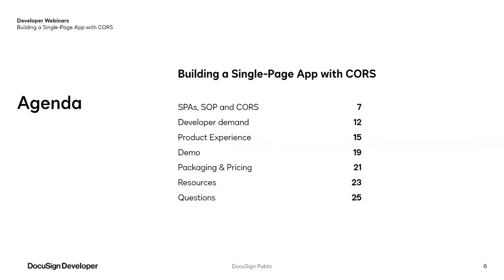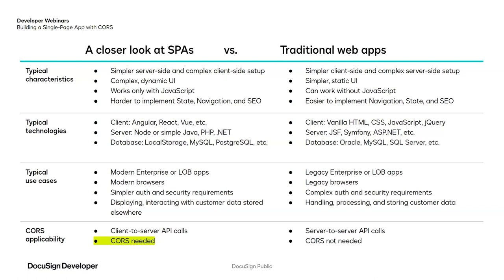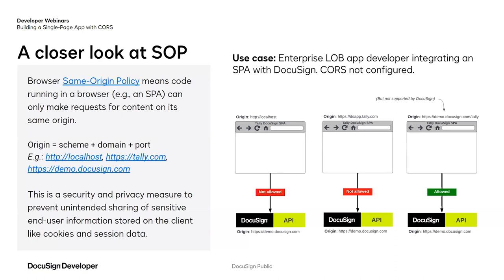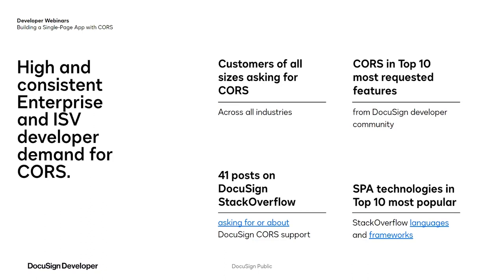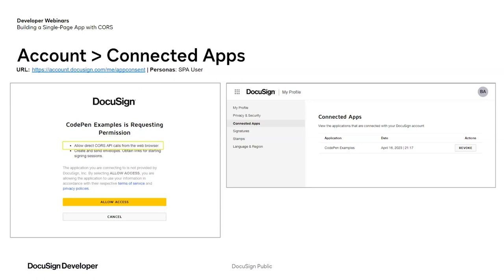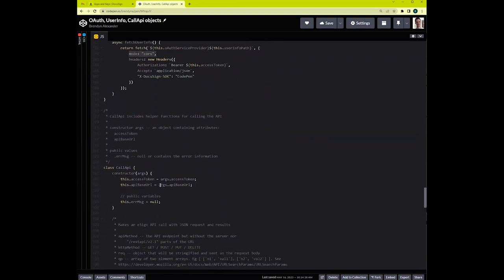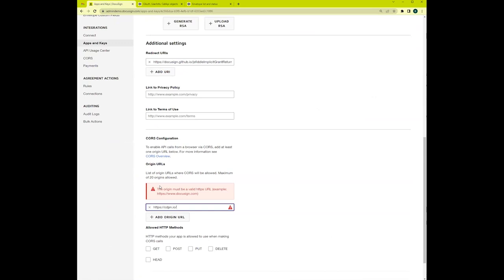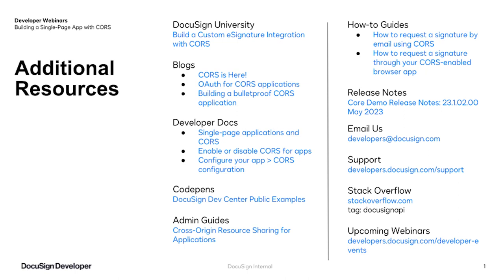How to Build a Docusign Single-Page App with CORS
In this session, you'll learn how to set up and utilize CORS to build a quick integration with DocuSign, use our eSignature REST API through JavaScript and send DocuSign agreements, and embed eSignature functionality into your app.